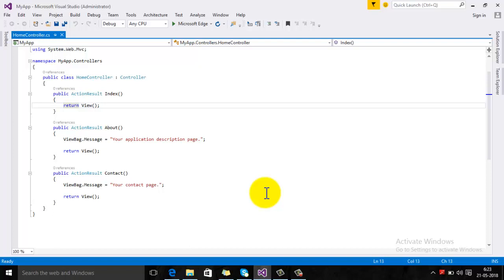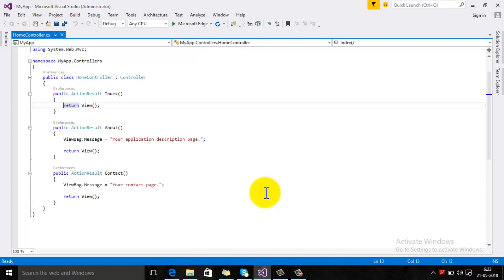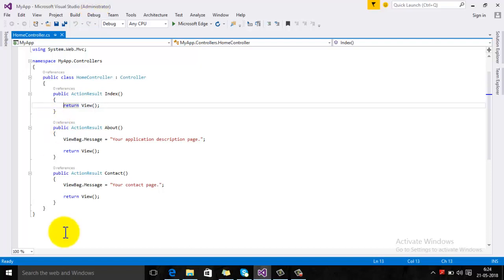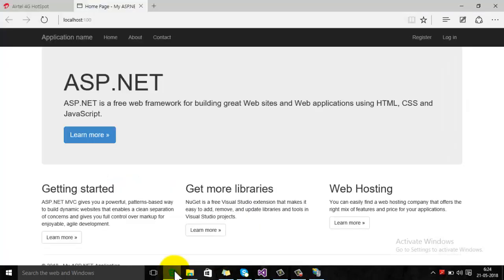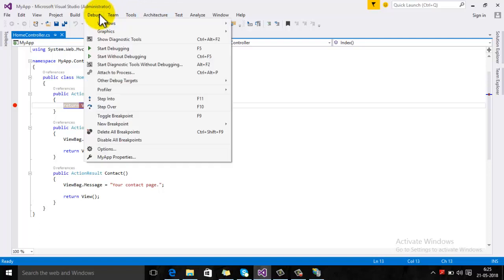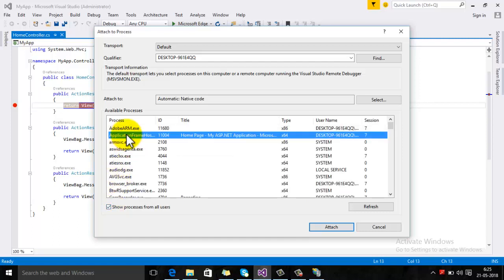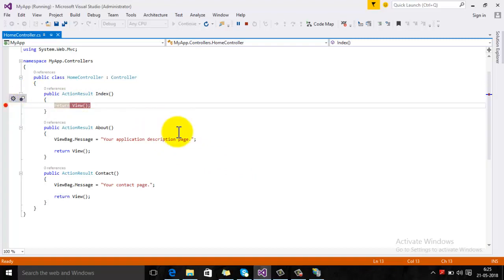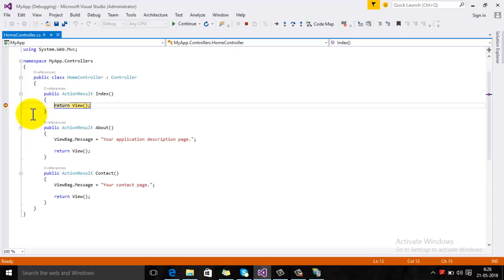How to Debug .net website Hosted on IIS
This video list out all the steps required to debug an asp.net website in visual studio which is hosted on IIS locally.  Make sure that the visual studio should run through administrator account.